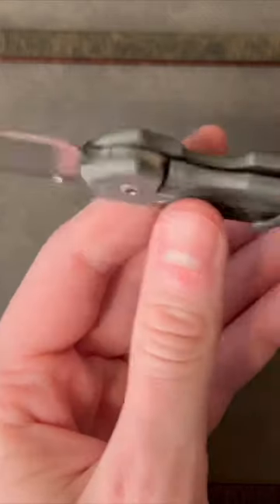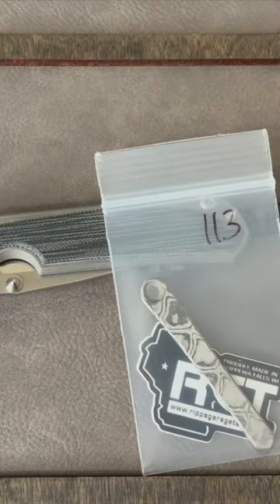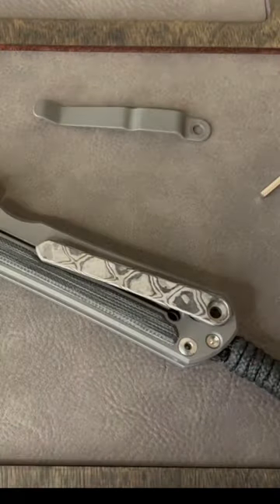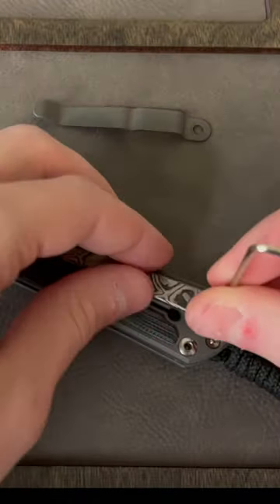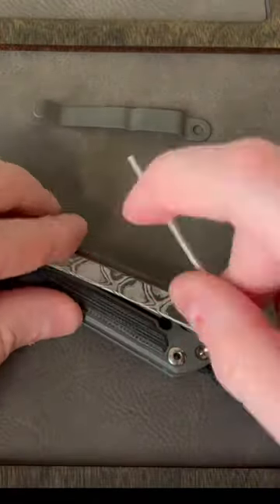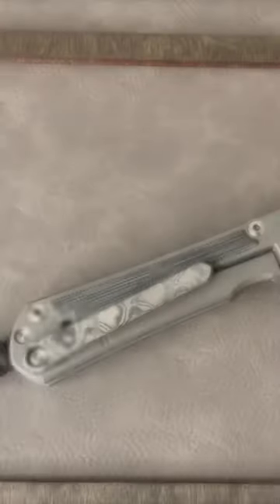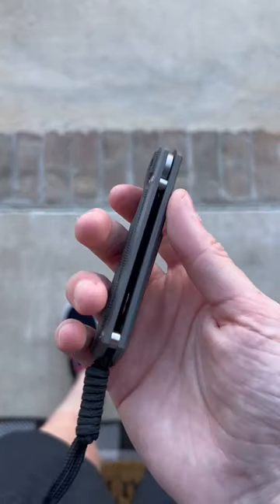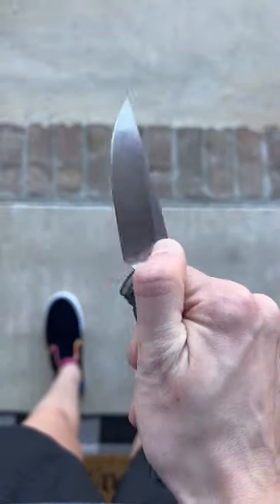CRK Small Sebenza 31